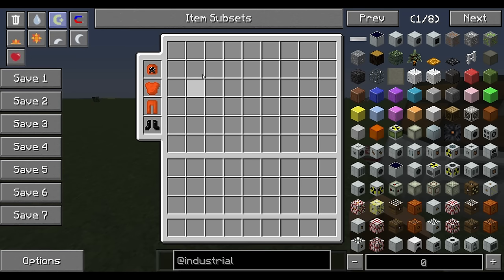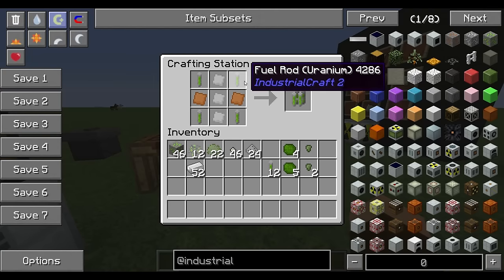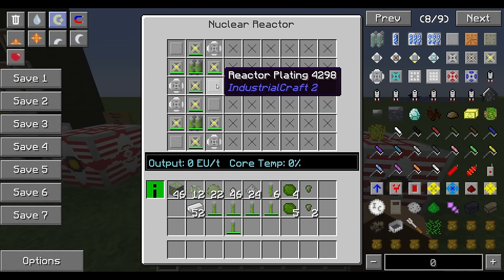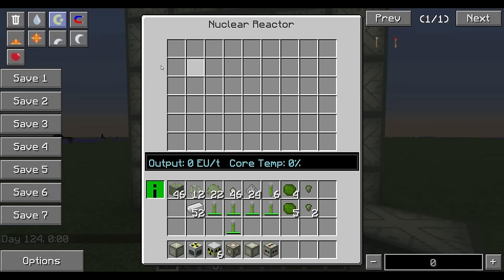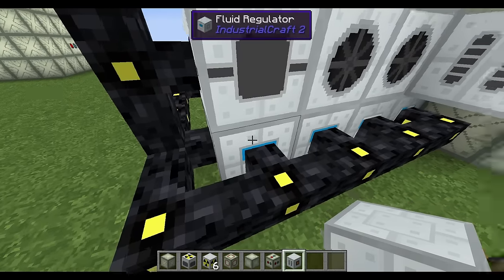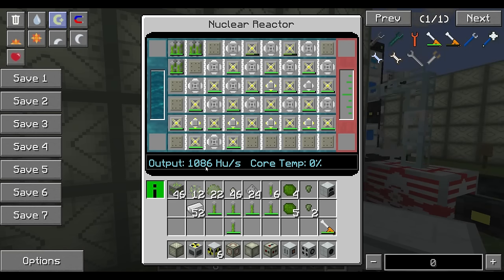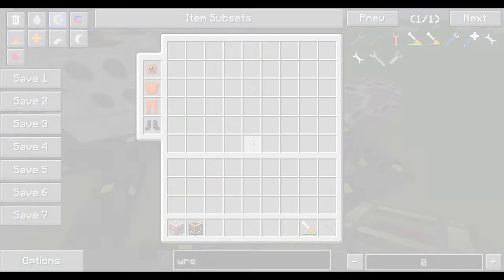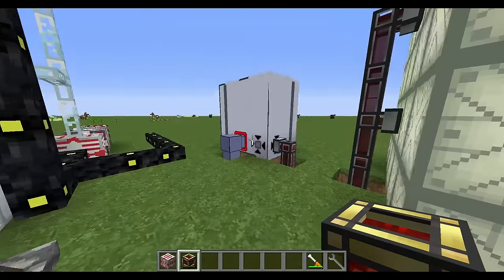Spotlight: IC2 Experimental - Intro To Nuclear Power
In this spotlight video we cover how to get started using IndustrialCraft 2 Experimental nuclear power. From ore to uranium fuel rods, the entire start to finish process is covered. We also look at the difference between an EU reactor and a fluid reactor, and configurations of both.

Source videos:

Mementh fluid reactor: Sorry, now set as private.